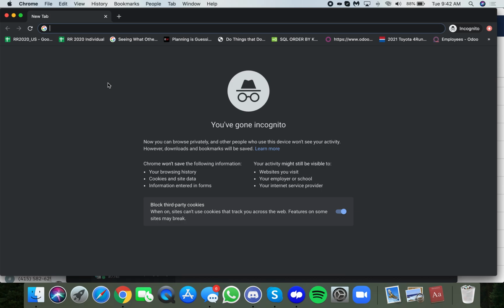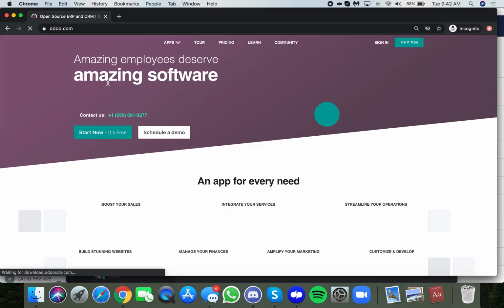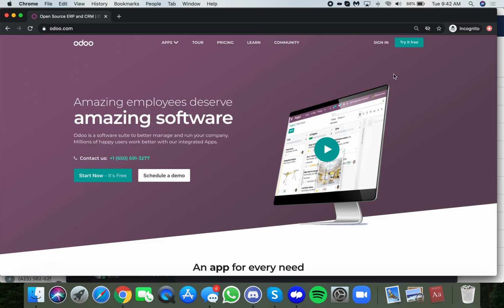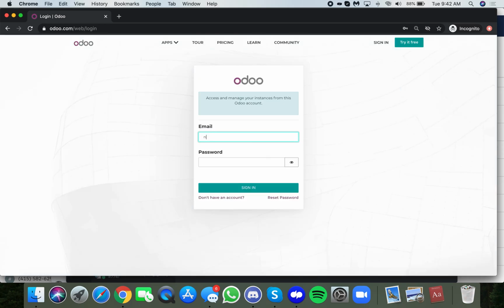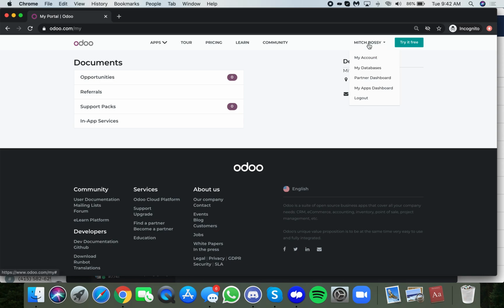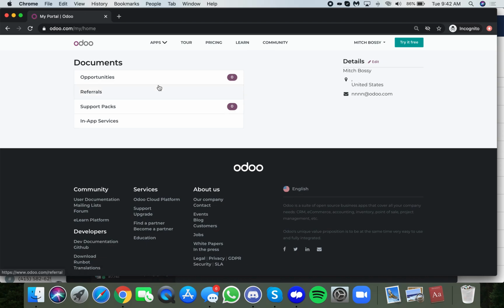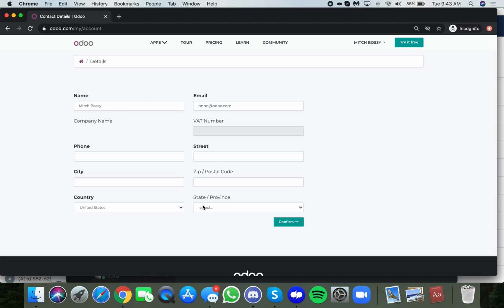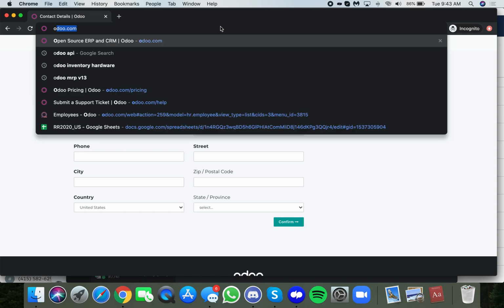Odoo V13 - How to Access Customer Portal